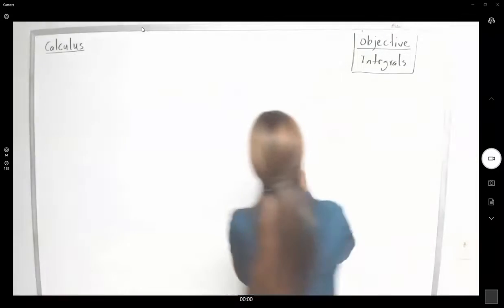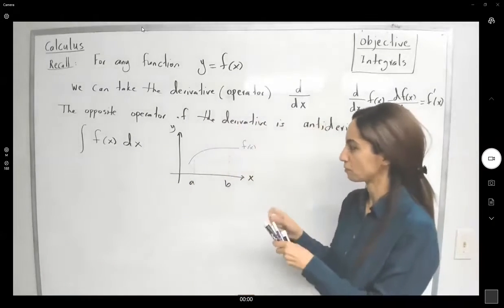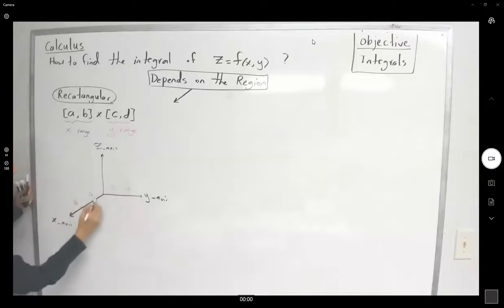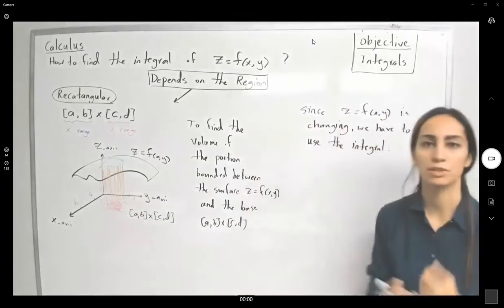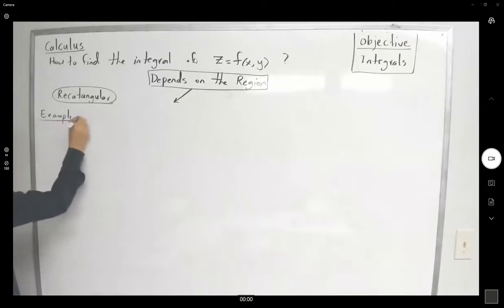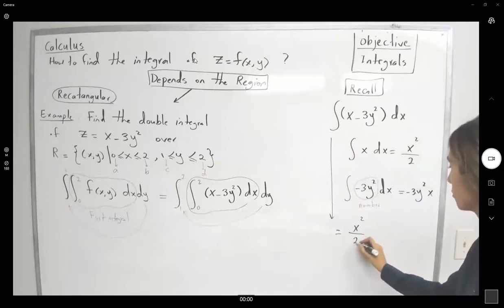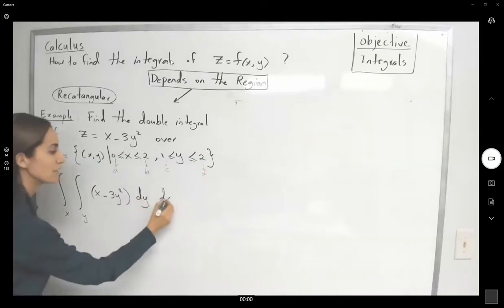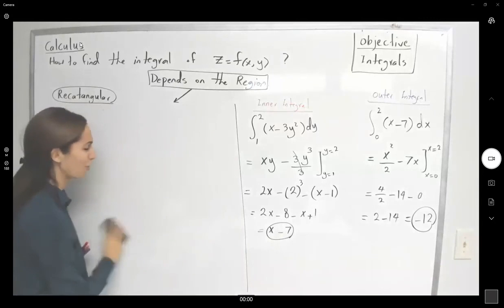Double integral x-3y^2 Over Rectangle [0,2]x[1,2]